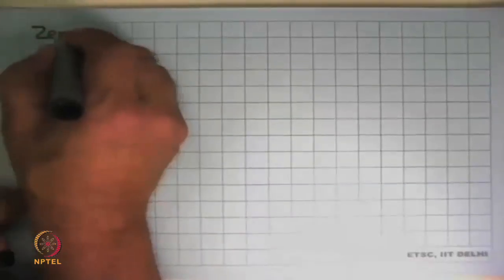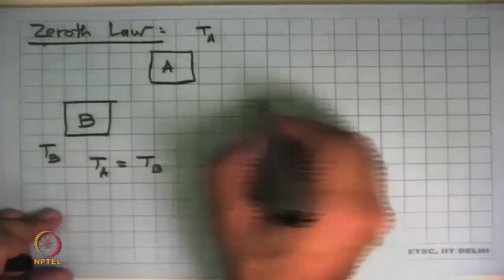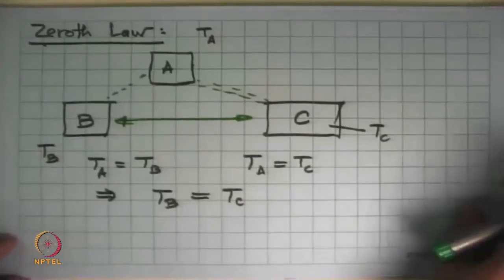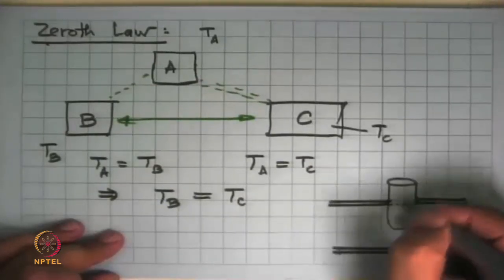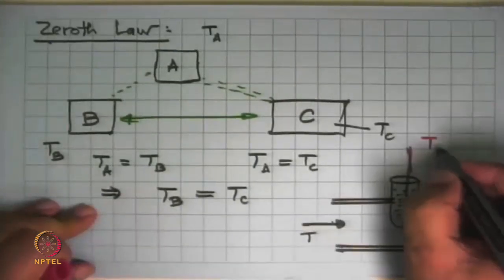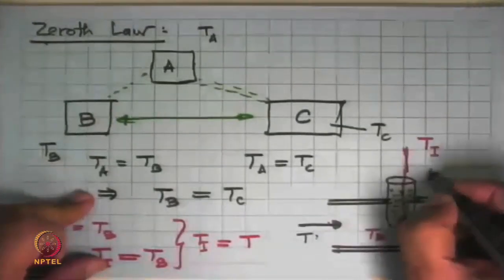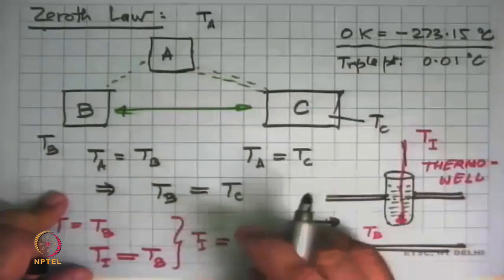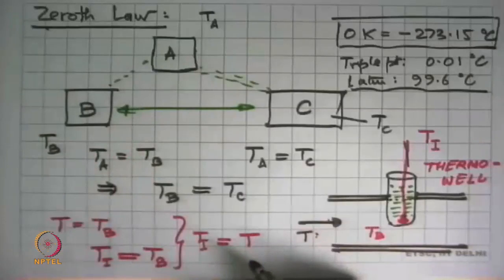Laws Of Thermodynamics : Zeroth Law